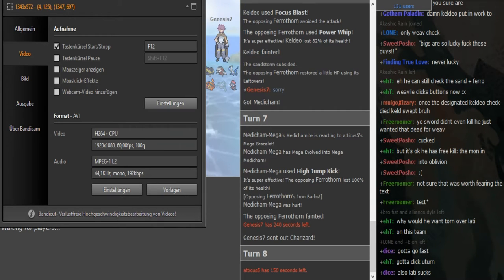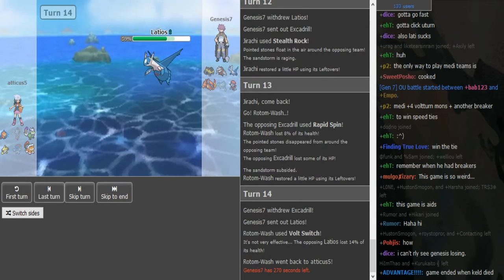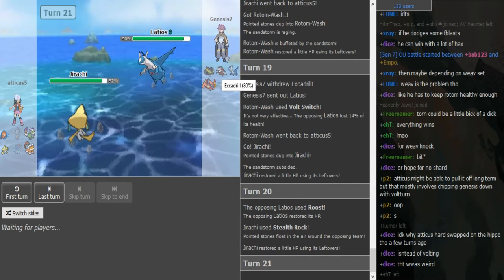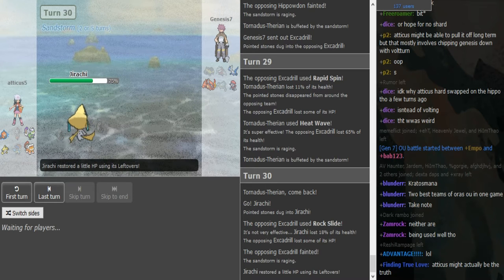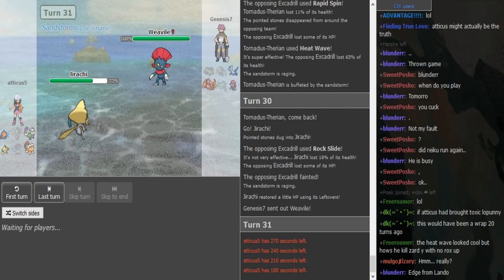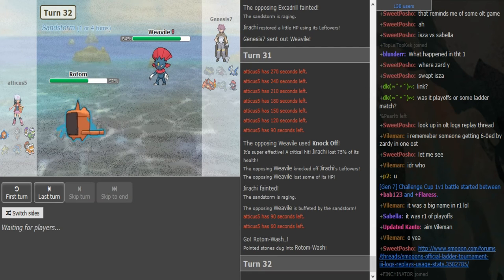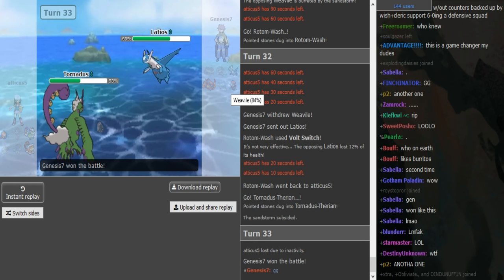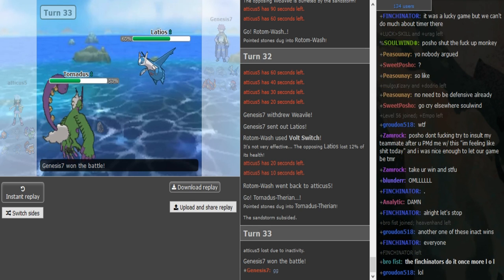Smogon Premier League 8 Week 8: Genesis7 vs Atticus (ORAS OU) w/ Dokkerich